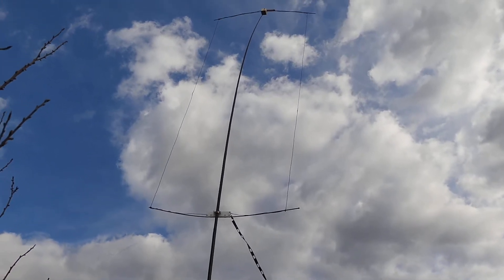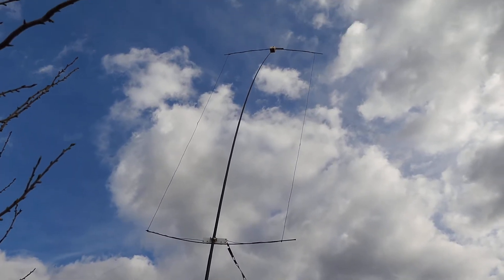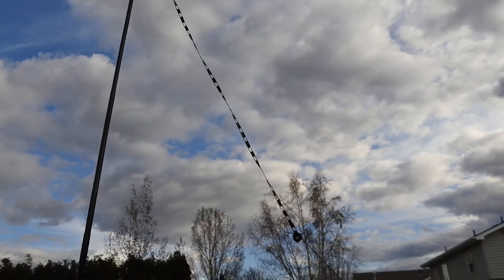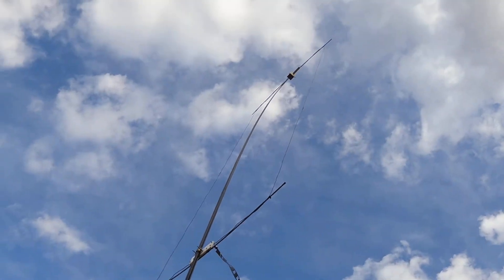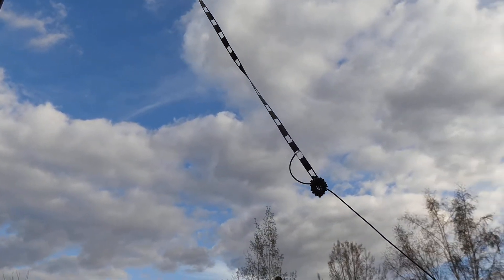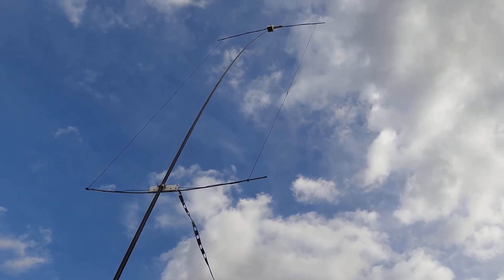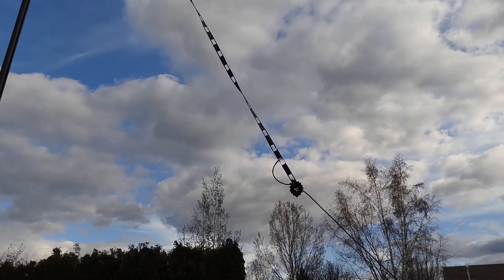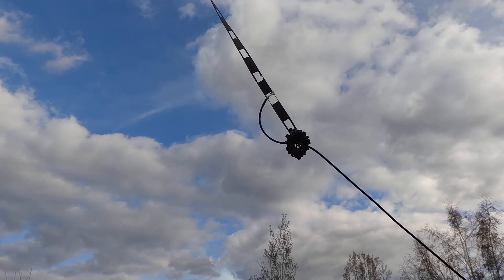Vertically Polarized 10 Meter Moxon Antenna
Very low take-off angle antenna for 10 meters.   Driven element is end-fed with a 1/4 wave transmission line matching section.   SWR is 1.06 @ 28.5 Mhz.